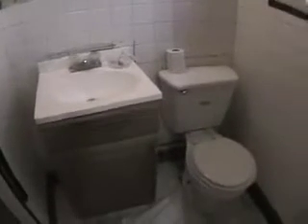Shooing Nalts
Shooing Youtube Partner Nalts away from my San Antonio crack motel room window. He's like Chickenman: He's everywhere! He's everywhere!